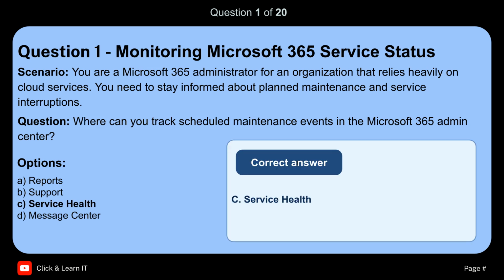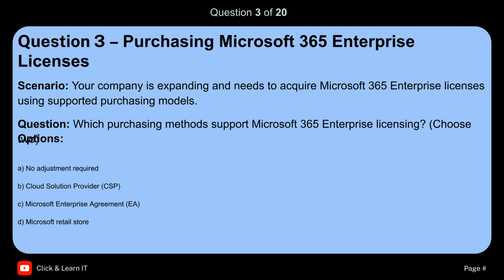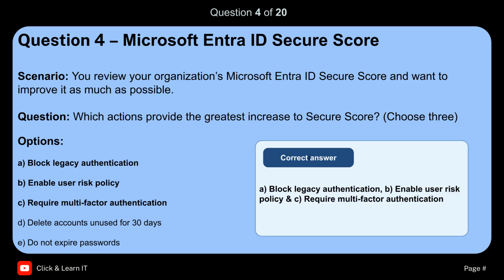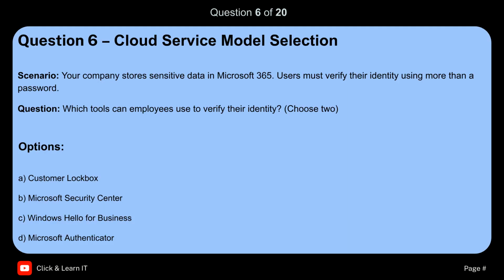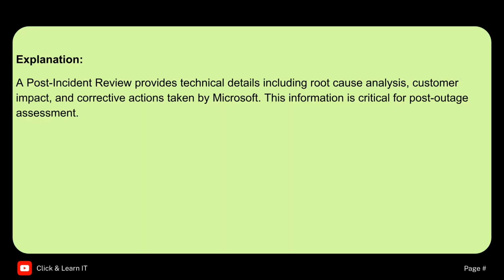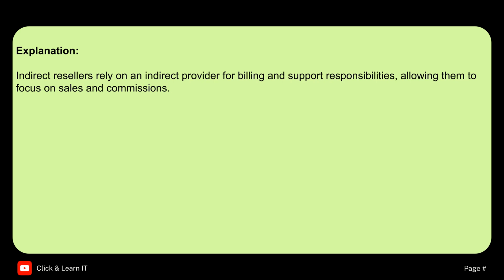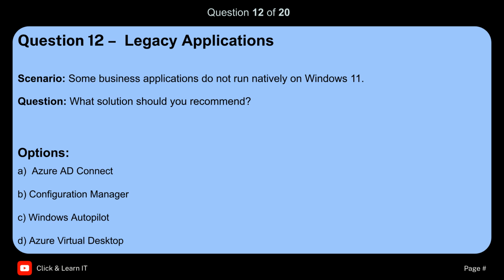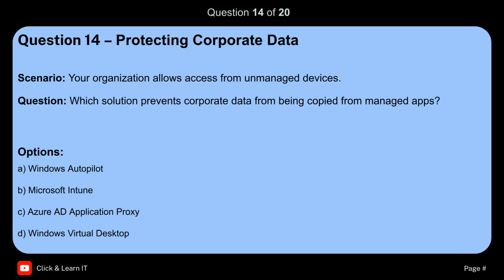MS-900 Microsoft 365 Fundamentals Practice Exam 2026 | 14 Questions Explained | Part 5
Prepare for the MS-900 Microsoft 365 Fundamentals exam (2026) with this full practice test video.

This mock exam includes carefully selected practice questions designed to help you understand core Microsoft 365 concepts such as cloud services, licensing, security, device management, and administration.

Each question is explained in a simple, beginner-friendly way to help you build confidence and improve your exam readiness.

What you’ll learn in this video:

Microsoft 365 Fundamentals explained
MS-900 practice questions with answers
Cloud service models (SaaS, PaaS, IaaS)
Microsoft 365 licensing and apps
Intune, security, and device management basics
Real exam-style scenarios

Comment your score below or share which question you found most challenging.